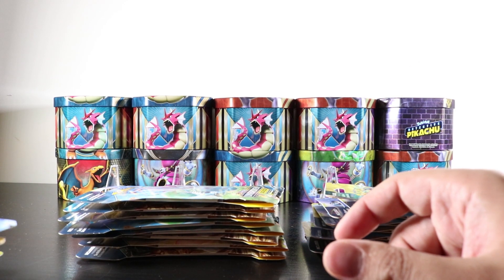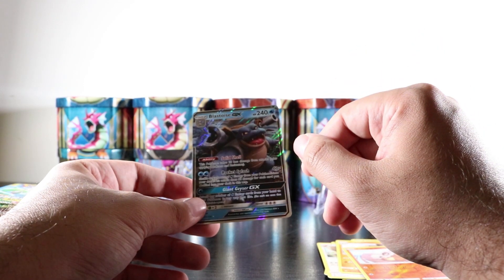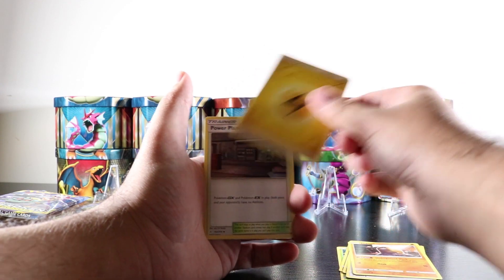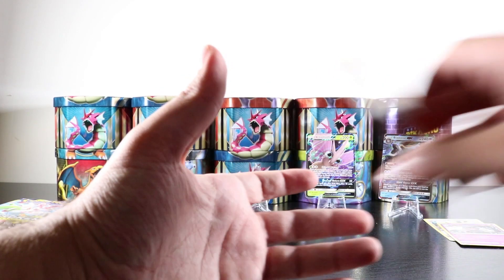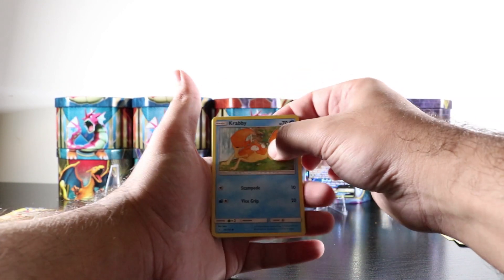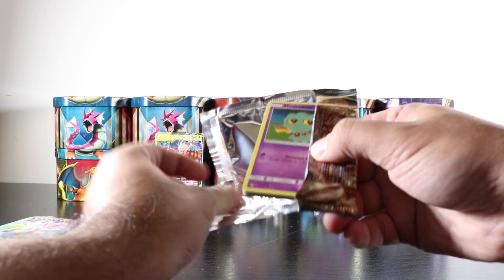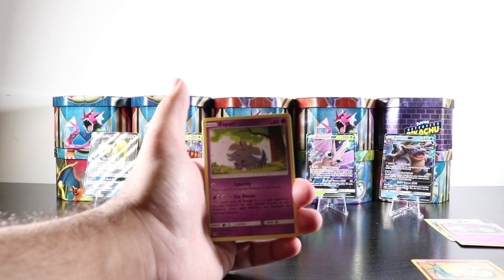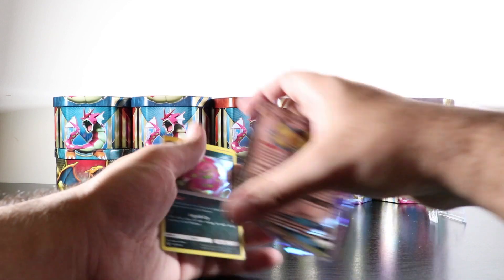*I BOUGHT ALL NEW POKEMON CARDS!* Opening UNBROKEN BONDS Packs from Walmart!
Today we are going to be opening bunch of Unbroken Bonds Single packs. Finally my local Walmart got the new sets. As soon as I seen the single packs I had to get them all. I got some amazing pulls. Also I shot the video in my new studio.

Category
Entertainment